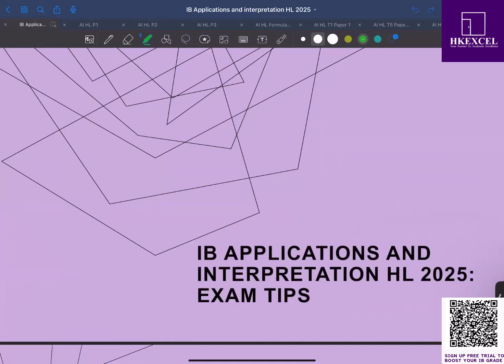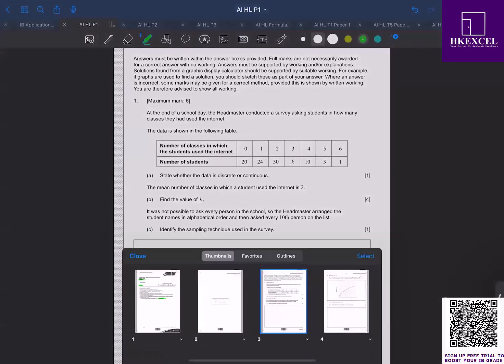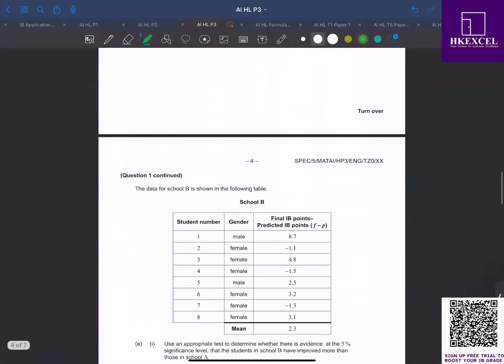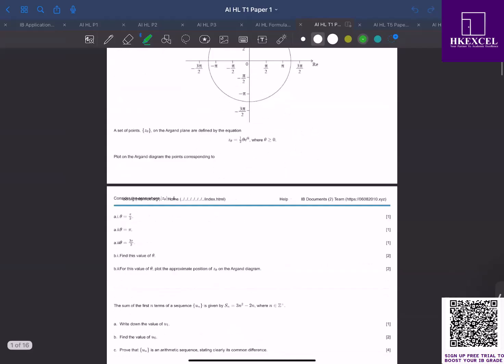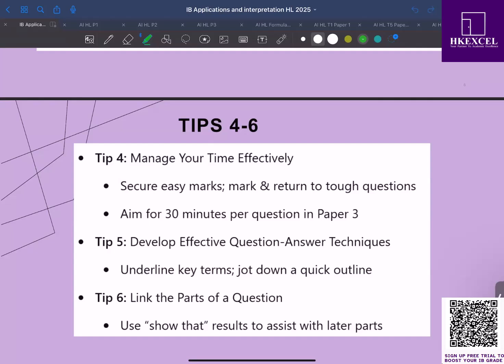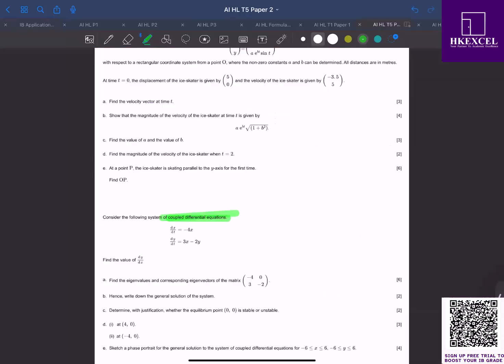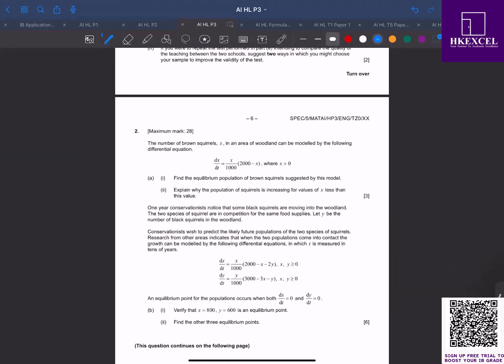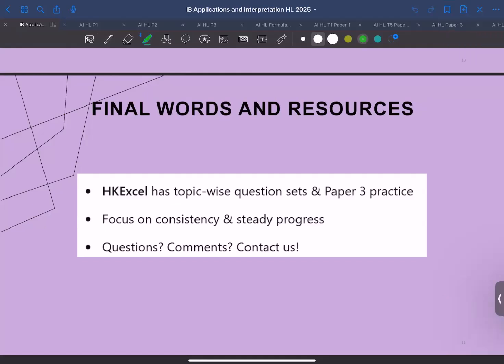2025 IB Math AI HL Exam Level 7 Tips | Time Allocation | Specific Strategies for Paper 3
2025 IB Chinese A Exam Level 7 Tips | 中文A考前複習攻略 | 時間分配 | Paper 1 and 2

2025 IB Biology Exam Level 7 Tips | How to ace your IB Bio new syllabus exam

2025 IB English A Lang&Lit Exam Level 7 Tips | Writing Skills for Paper 1 and Paper 2 | IO Tips